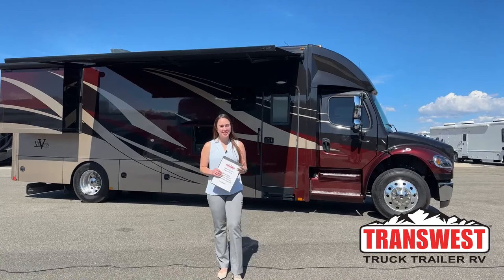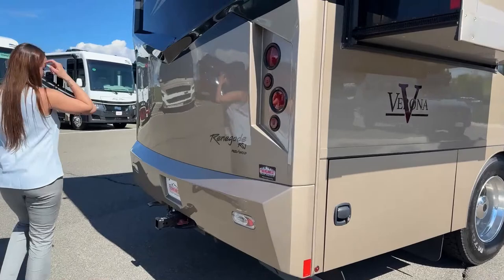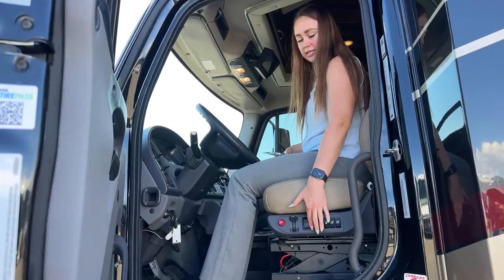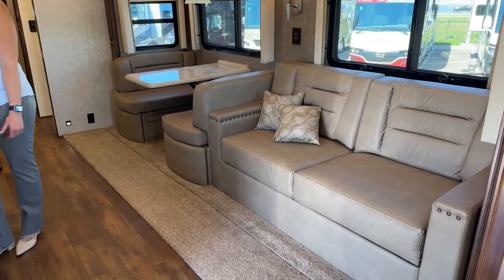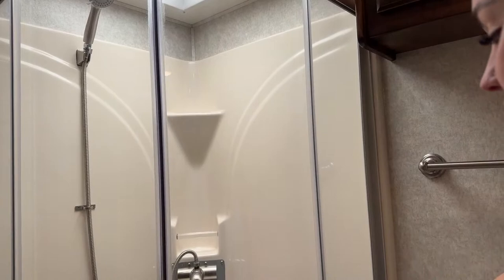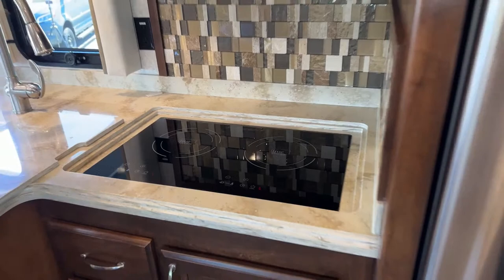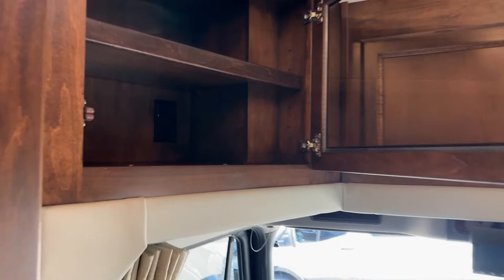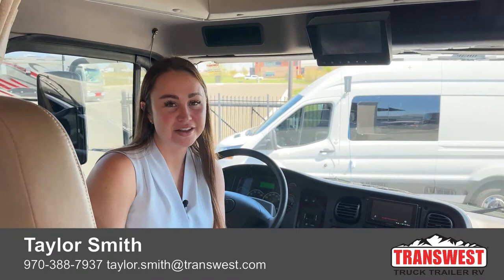Renegade Verona 34VQB - 5U230714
TaylorSmith is walking around a 2020 Renegade Verona 34VQB - 5U230714 Live at Transwest Truck Trailer RV of Frederick